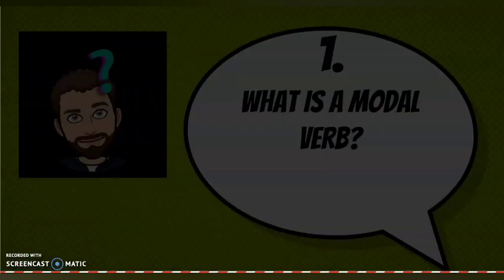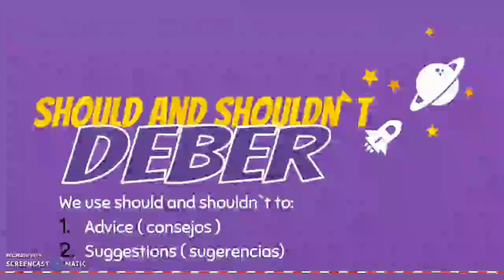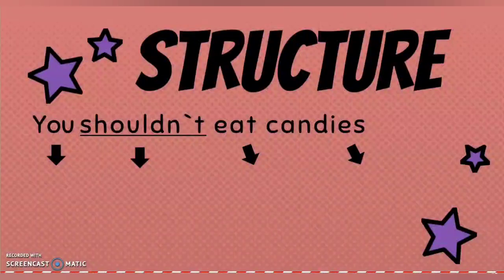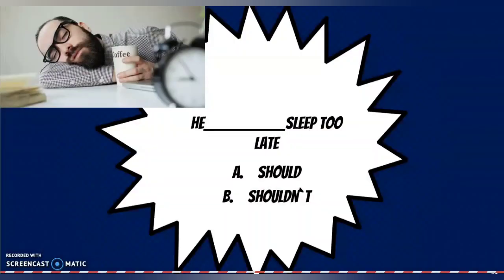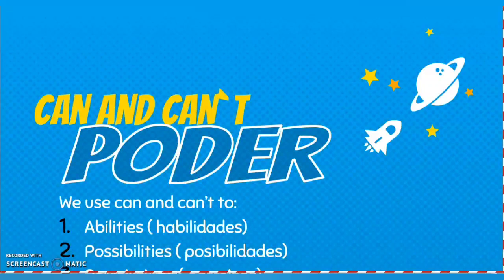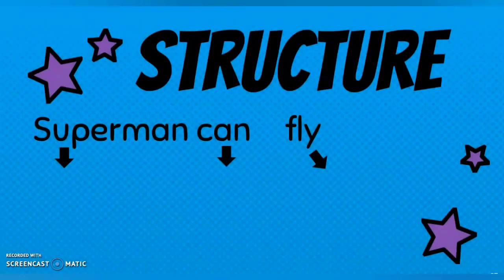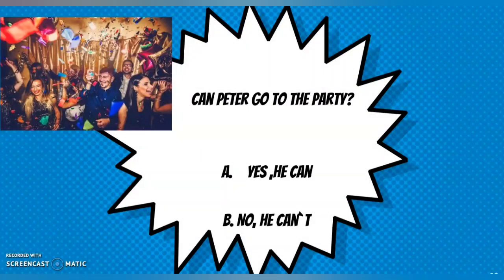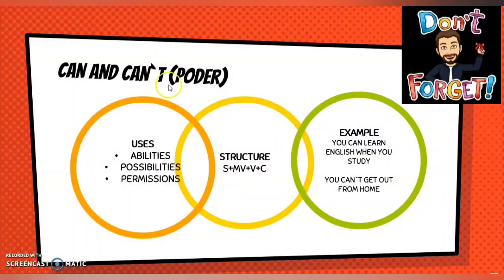Modal verbs ( should and can) 6th grade. third week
Hi everyone! this is the video for the third virtual activity, please watch it and take notes.